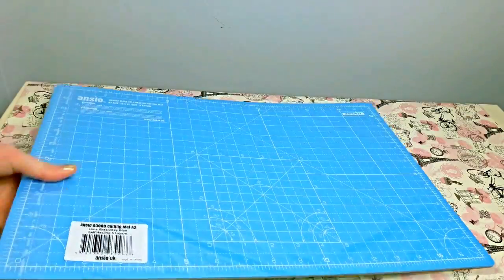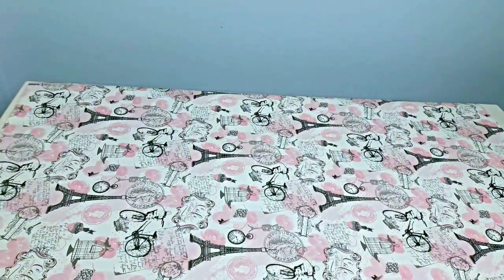Mini Amazon Haul and Painting Time lapse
Hey

This is the next video in my Project Mini series...where I show you what I got off the Amazon shopping app and repaint the mini furniture I bought.

I bought a crafting cutting board

A bought a crafting Knife

And a pile of foam board

The gloves that haven't come yet

I haven't used any of these items yet, but I will in the next video, where  I will be getting stuck into cutting the foam board for the walls etc.

I hope to continue to upload a video for these series per week.  I hope you are enjoying it as much as I am.

P.S i hope you like my painting time lapse, call me weird but theres something so cool about time lapsing of someone painting...haha is it just me, comment below what you think!

Thanks

Sylvanian Families Village and More